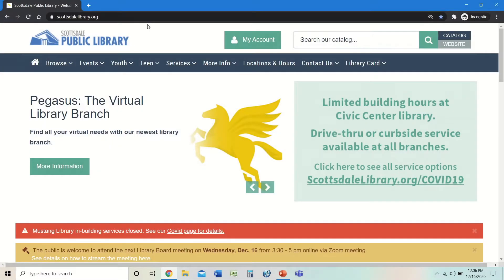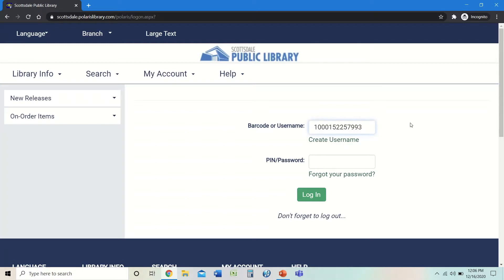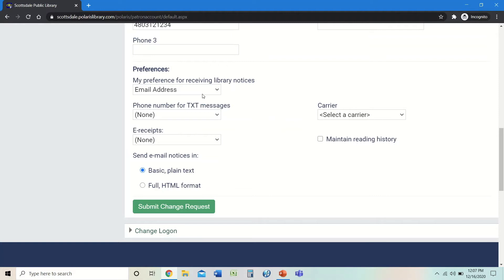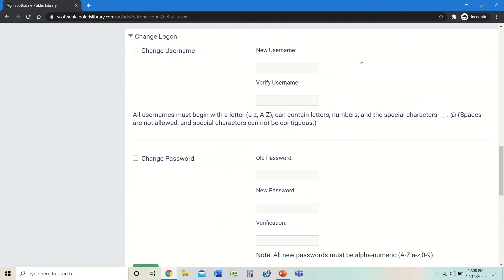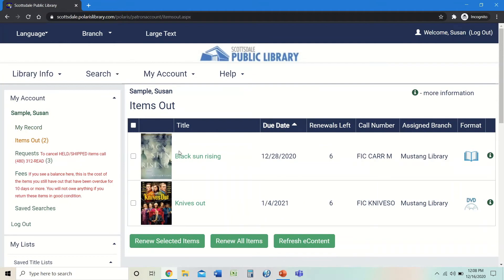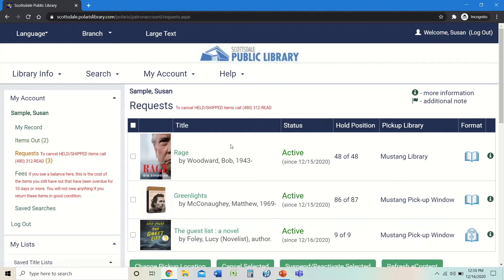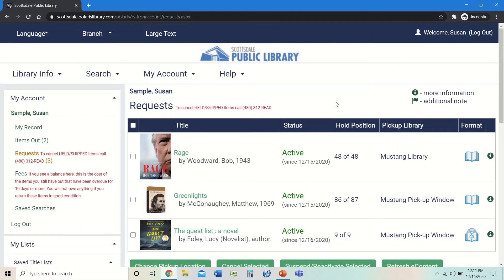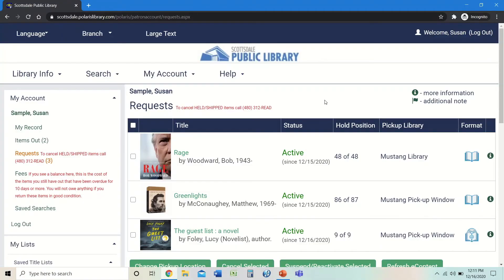In the Stacks - Episode 10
Join us for a library tutorial and learn how to access your account online. Plus, learn about Scottsdale Public library's accessibility services and hear a review on the perfect thrilling read for spring.